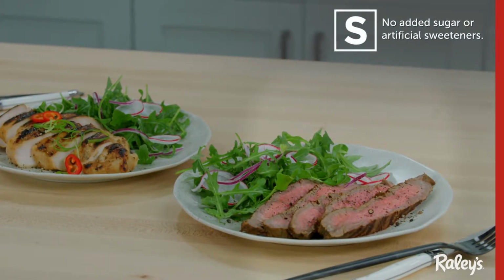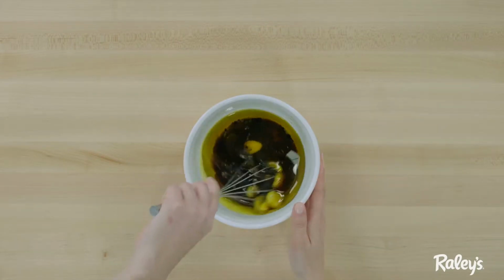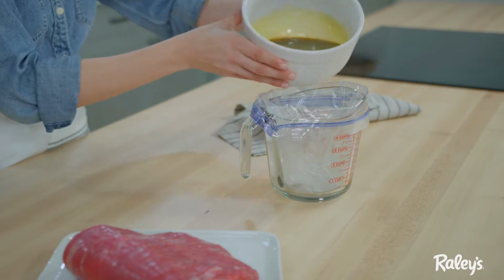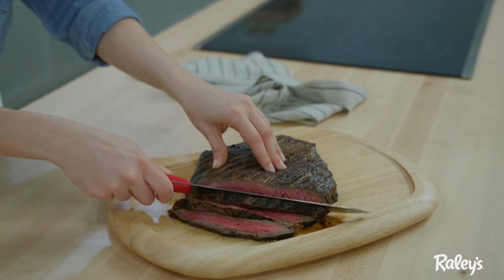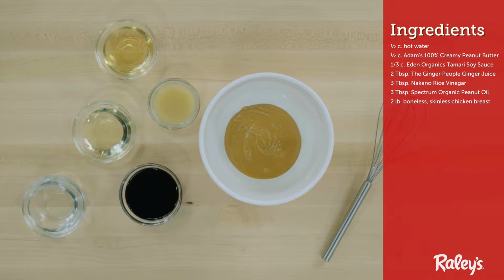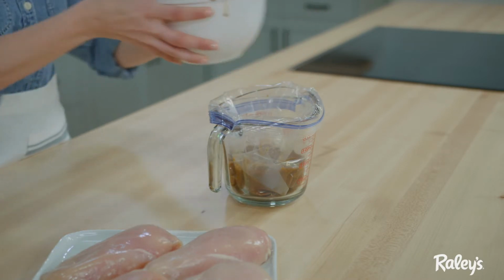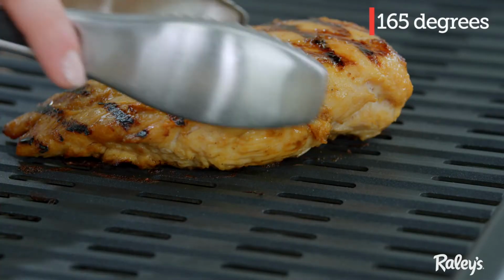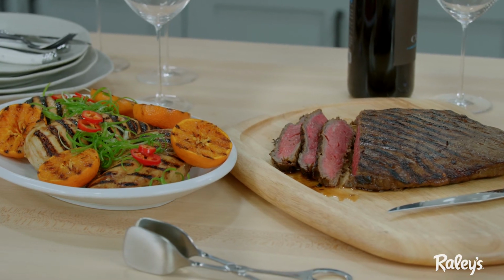Raley's Shelf Guide helps you reduce sugar intake!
Sugar is added to many packaged marinades, but you don't need sugar to make a mouthwatering grilled dinner. Let's fire up the grill and make a no added sugar grilled flank steak.